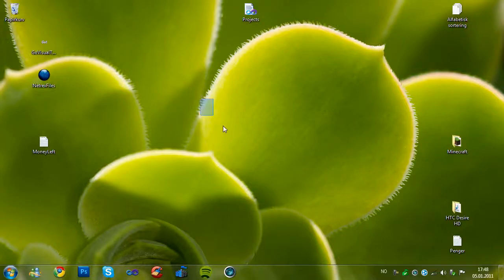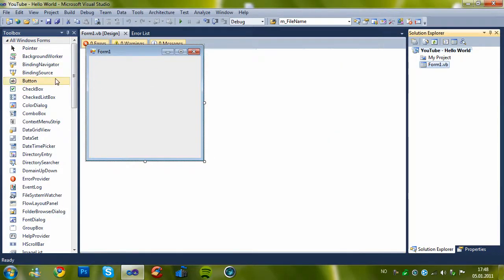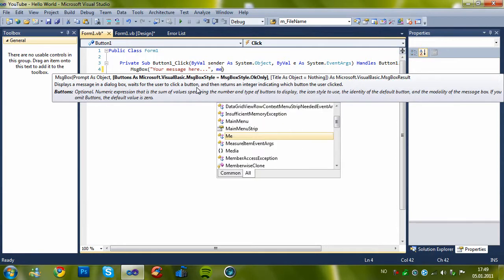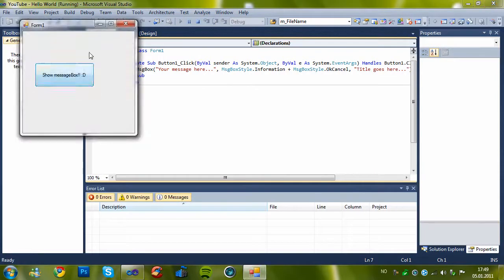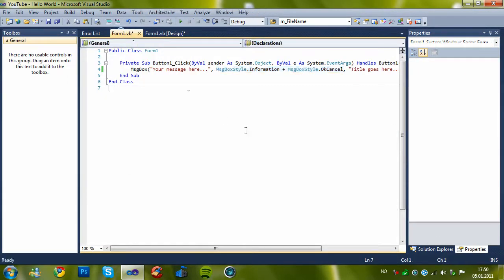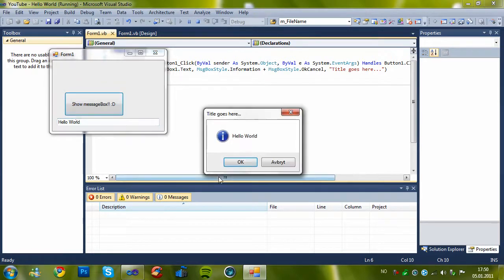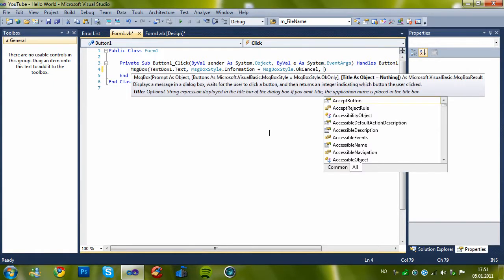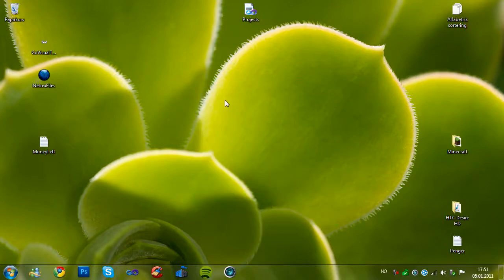Visual Basic 2008/2010 - Hello World, using the MsgBox function...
Hello guys,  and in this tutorial I'll be showing you the MsgBox function...

Difficulty: Easy...